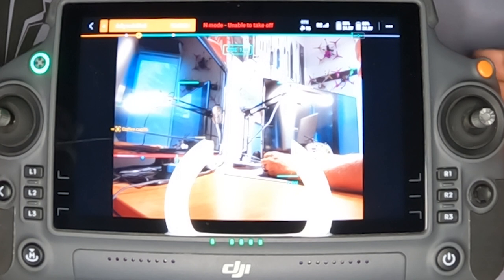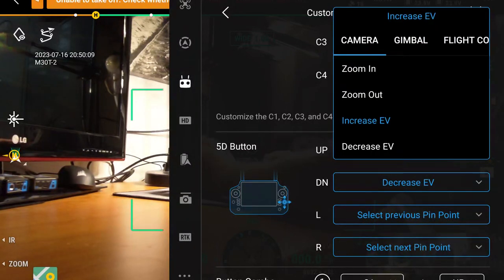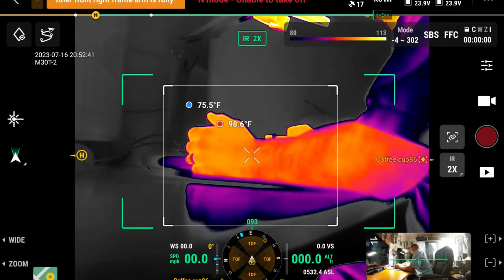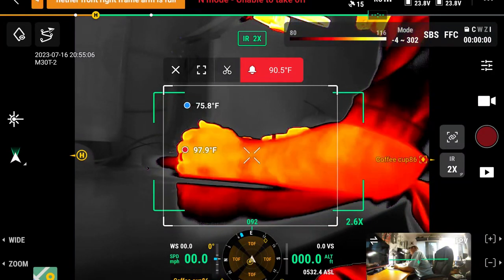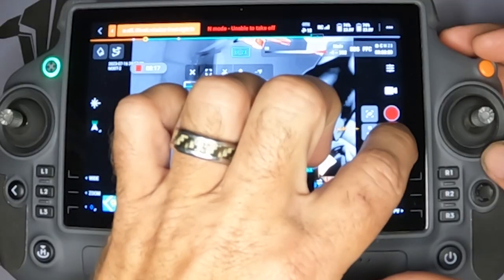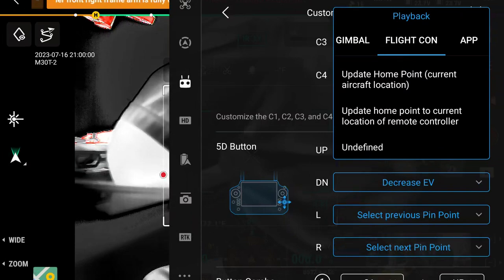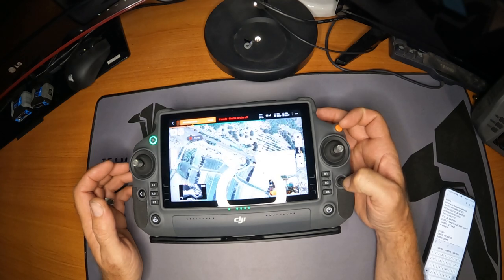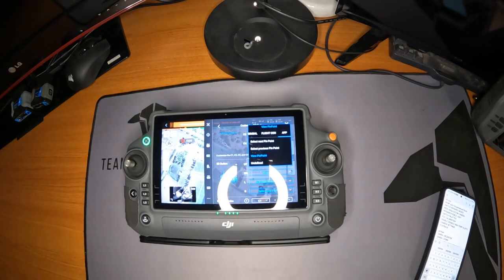RC Plus 5D button for the M30T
This video is specifically for the M30T. I don't know if any of this carrys over to the Inspire, M300 or M350 that all use this controller or not.
Camera=
Zoom in
Zoom out
Increase ev
Decrease ev
Night scene Mode
Camera centering meter
Center auto focus
AE lock
AF/MF auto focus/manual focus
SWITCH INFRARED MODES
WIDE ANGLE/ZOOM CAMERA
INFRARED/VISIBLE LIGHT
SWITCH PALETTES
FCC CALIBRATION
ENABLE DISABLE HIGH TEMP ALERTS
CAMERA SETTINGS
PLAYBACK

gimbal=
GIMBAL RECENTER
GIMBAL DOWN
GIMBAL PITCH RECENTER/DOWN
GIMBAL FOLLOW/FREE MODE
RECENTER GIMBAL PAN

FLIGHT CONTROLS=
UPDATE HOMEPOINT (CURRENT AC LOC)
UPDATE HOMEPOINT TO CURRENT CONTROLLER LOC

APP=
MAP/LIVE VIDEO
ENABLE VISION POSITIONING
FULLSCREEN MODE
ADD A PINPOINT
DELETE A PINPOINT
SELECT NEXT PINPOINT
SELECT PREVIOUS PINPOINT
VIEW PINPOINT